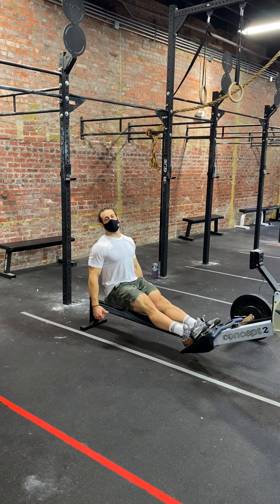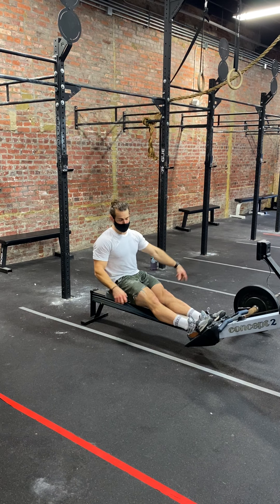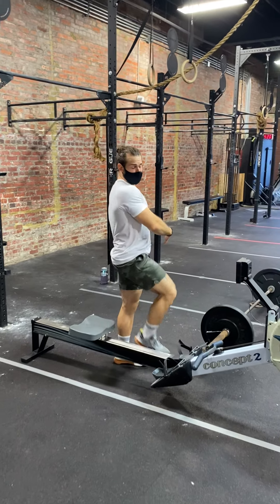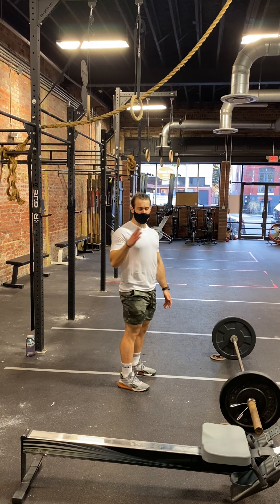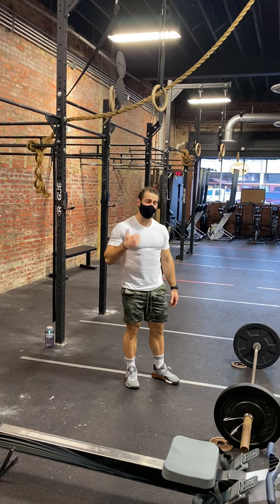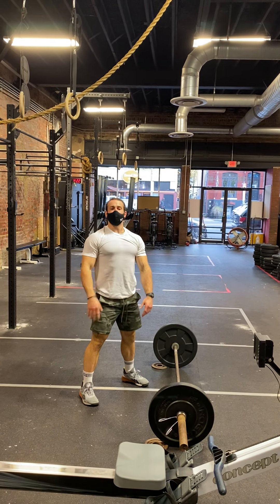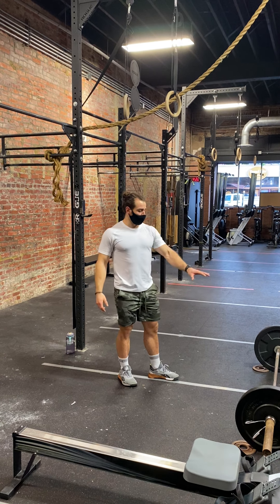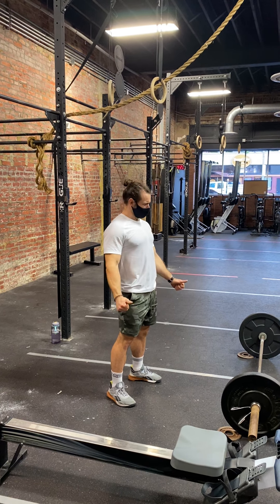CFDC Smackdown Event #3 "Pepper Spray"